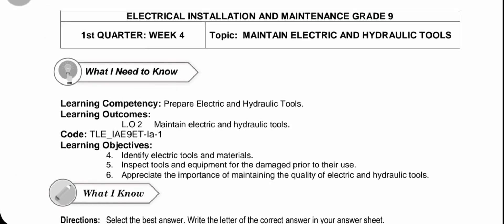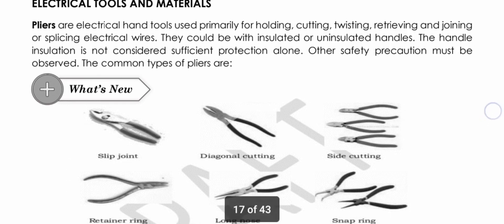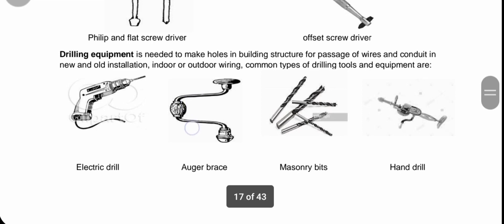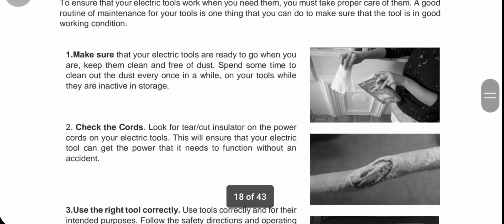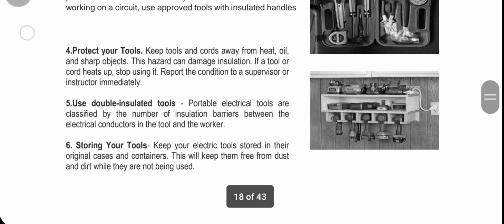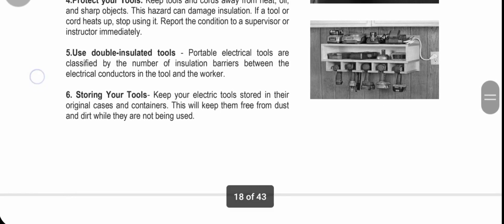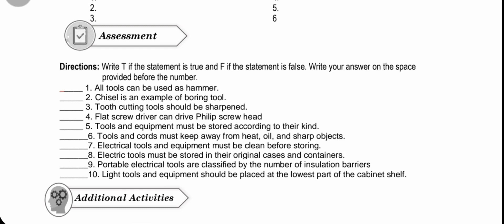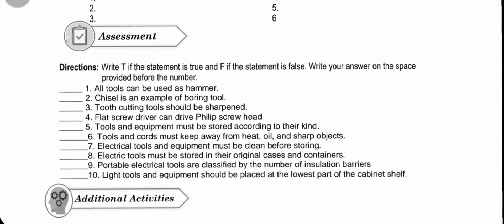MAINTAINING ELECTRICAL AND HYDRAULIC TOOLS Q1 WEEK 4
In this  video, I  discuss how to maintain electrical tools.

this video is made for the student of EIM 9 in Malinta NHS.

Background Music use  is not mine. No infrigment intended.